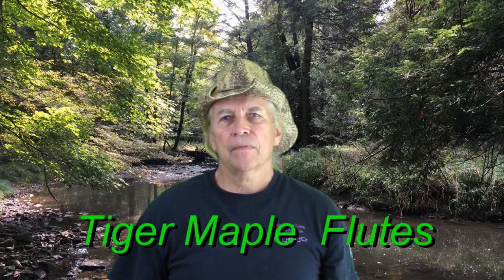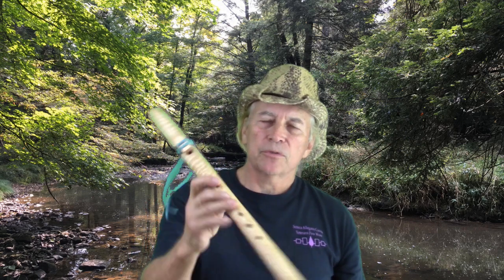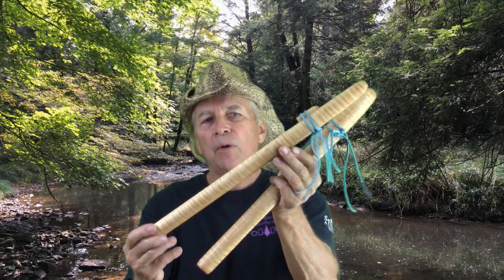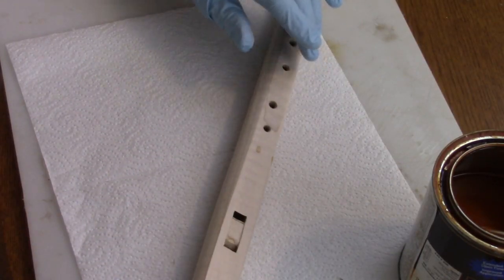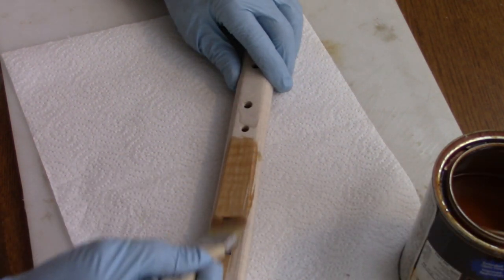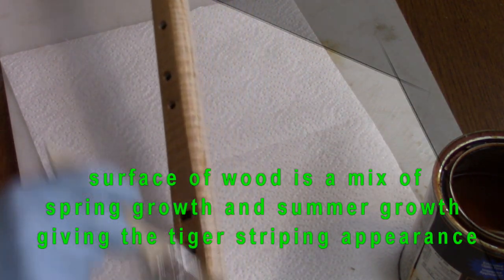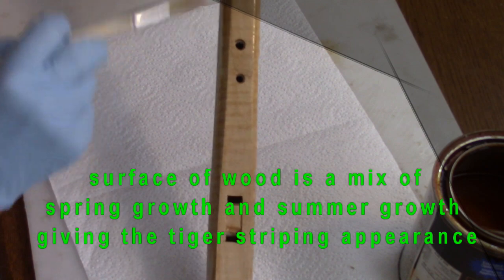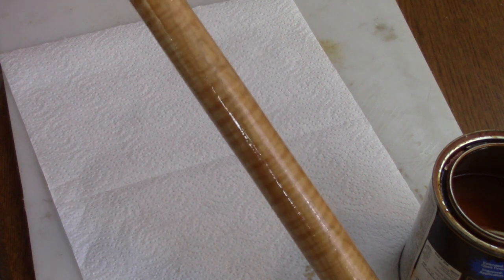tiger maple flutes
Highlight the striping of tiger maple wood, by making a flute!